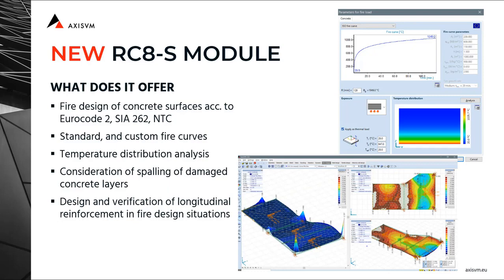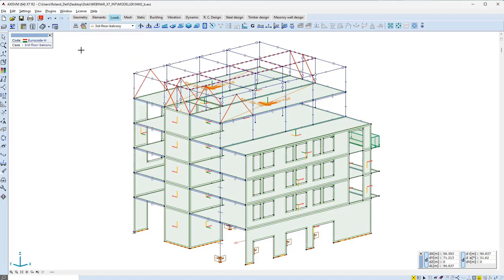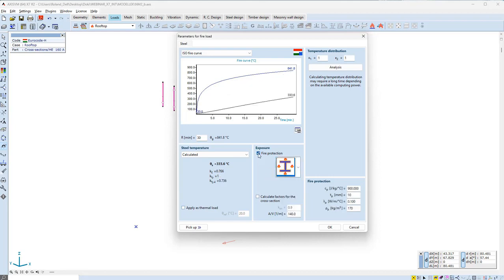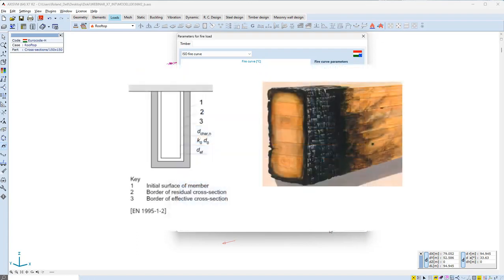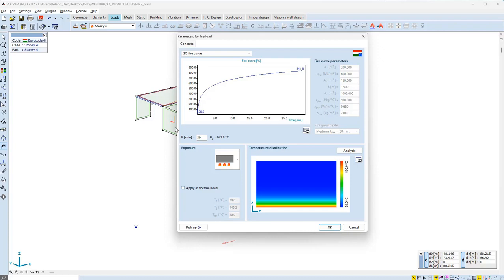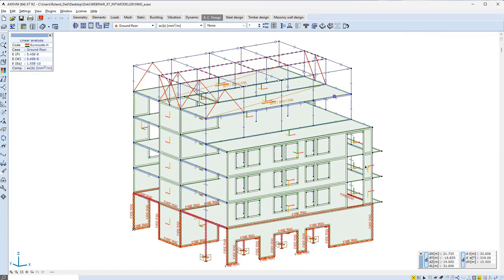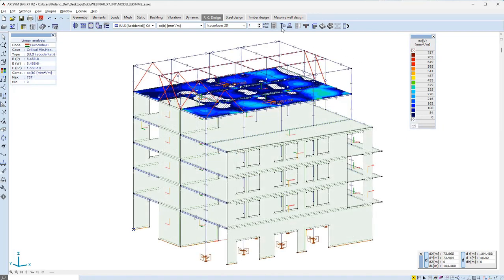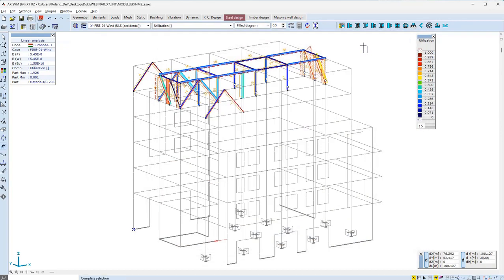AxisVM x7 - What's new in X7 #2 RC8S RC8B SD8 TD8